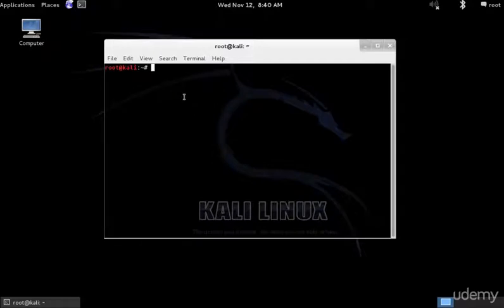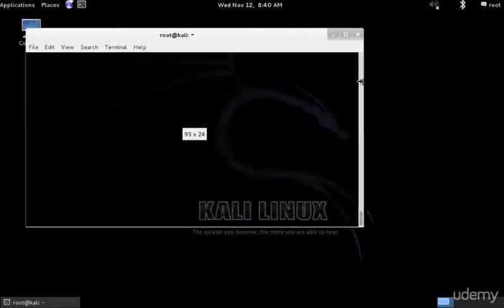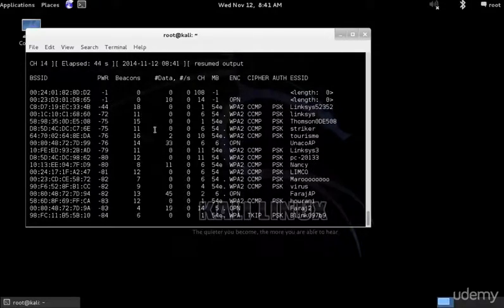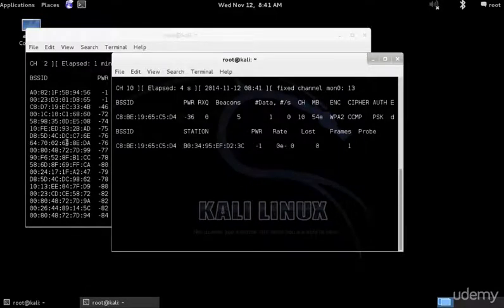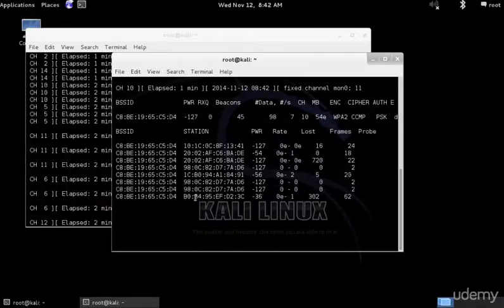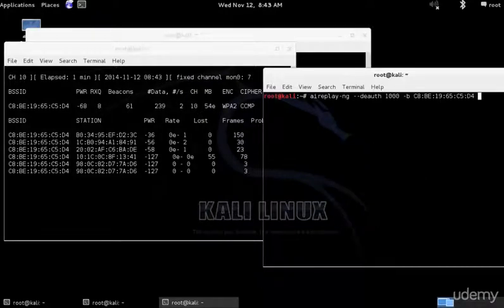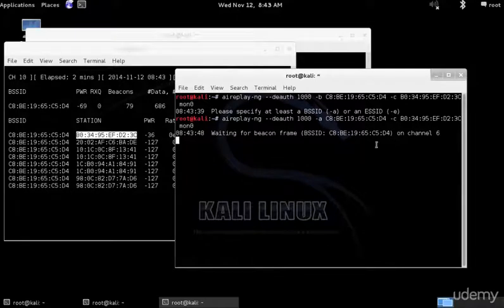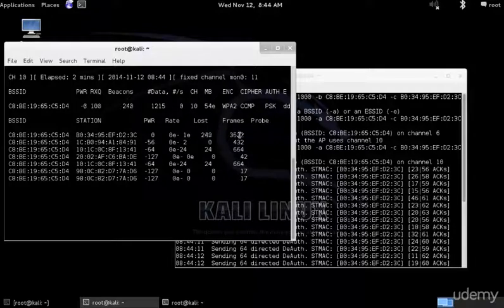008 DOS Demo